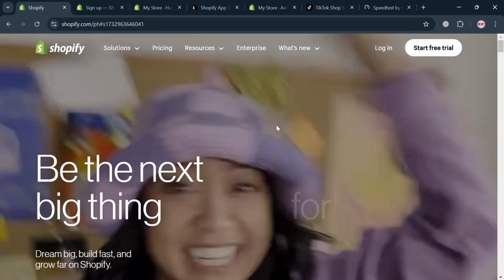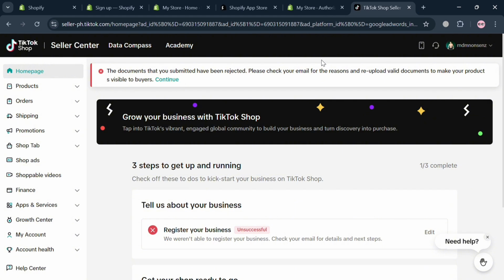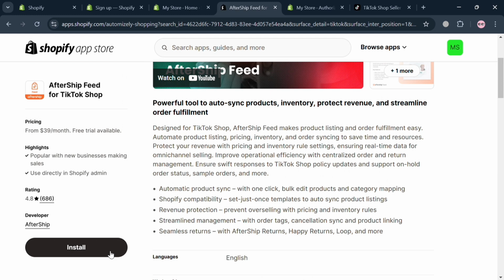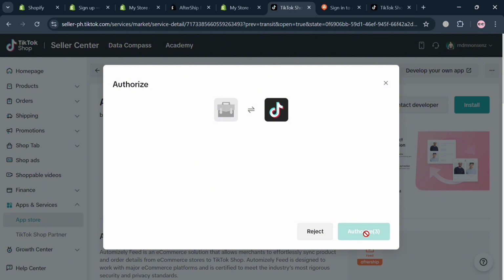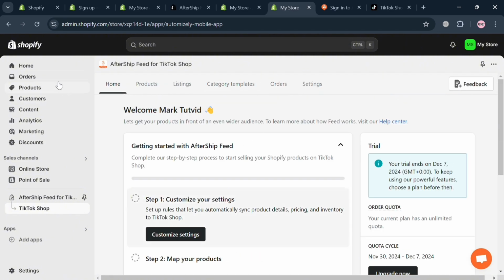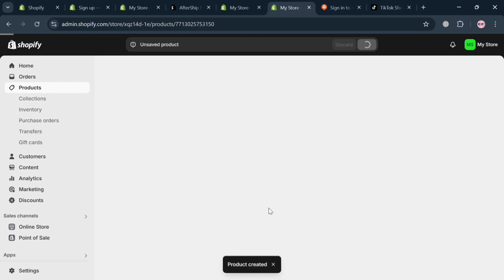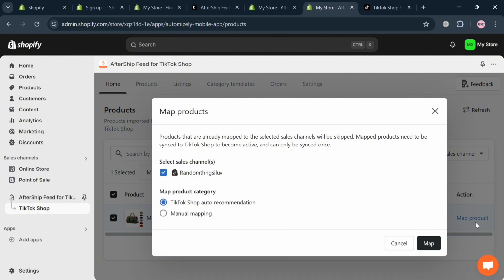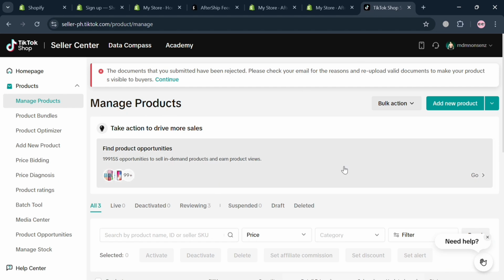How to Connect Shopify Store to Tiktok Shop (2026)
In this tutorial we have shown connect my shopify store to tiktok shop /